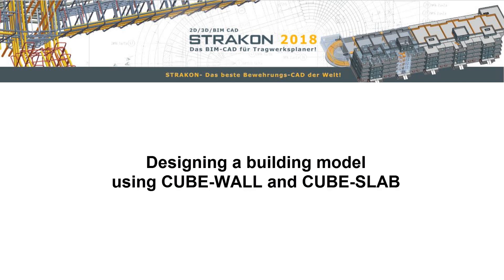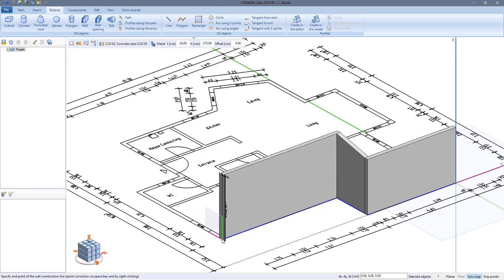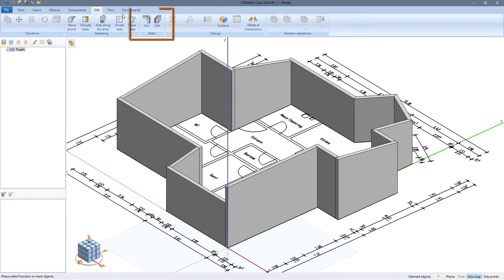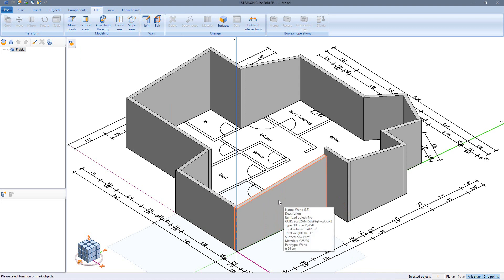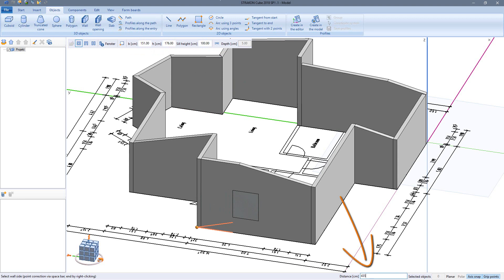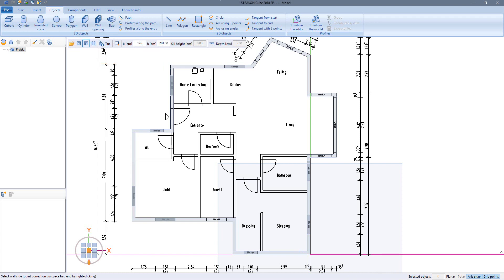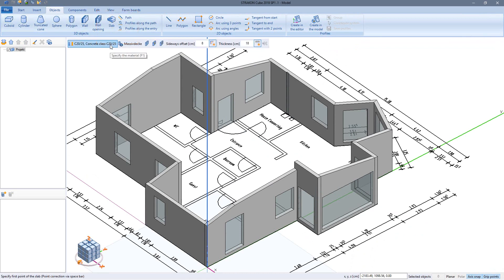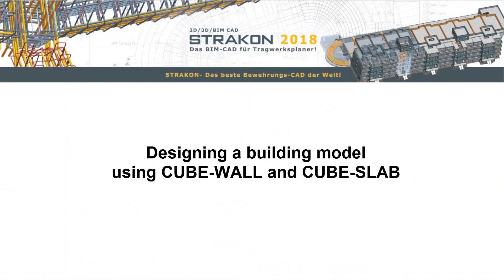STRAKON 2018 - Wall and Slab In-Situ Concrete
The creation of a 3D building model with the BIM technology "STRAKON-Cube" also creates new possibilities in building construction. Fast 3D input of parameterized walls and ceilings as well as subsequent adjustment of the geometry offer you advantages and benefits in the field of 3D BIM planning. 2D drawings from DWG or PDF files could also be used as a drawing template.